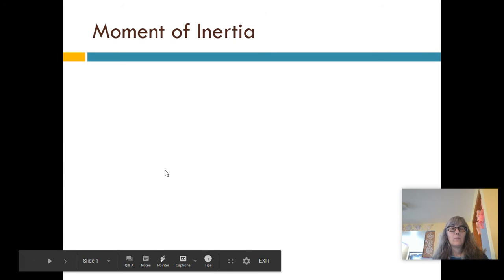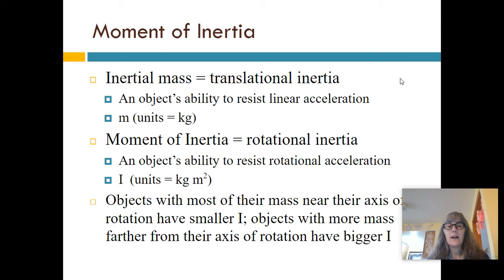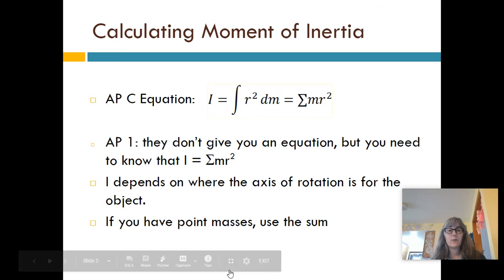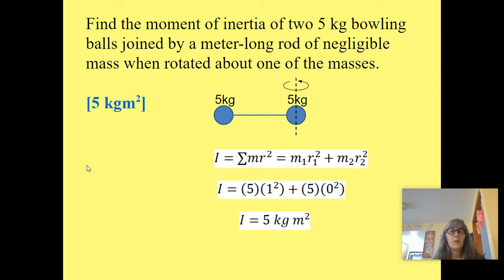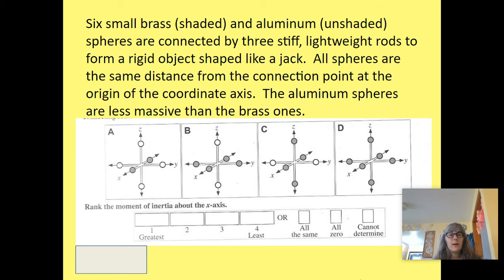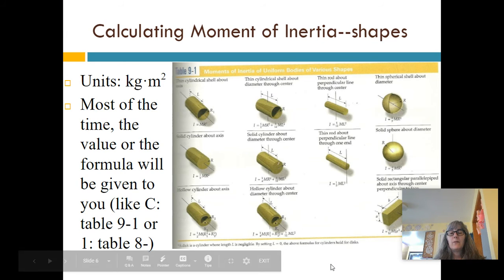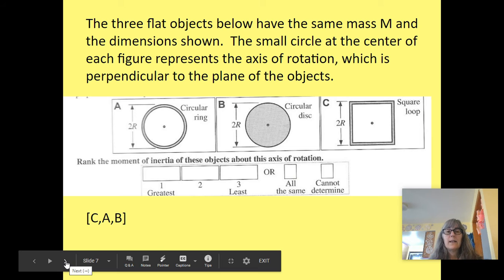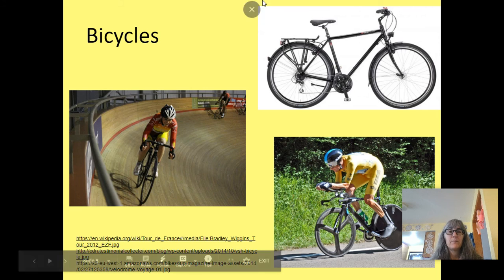Intro to Rotational Inertia